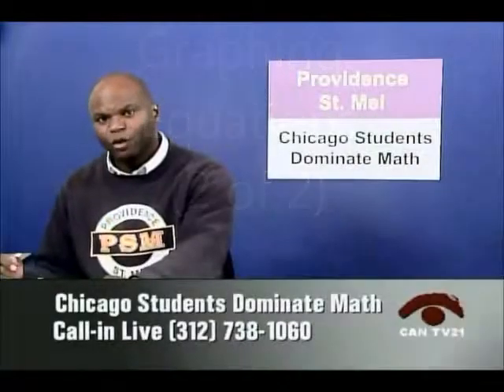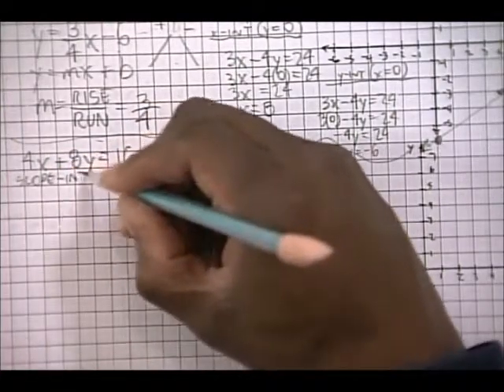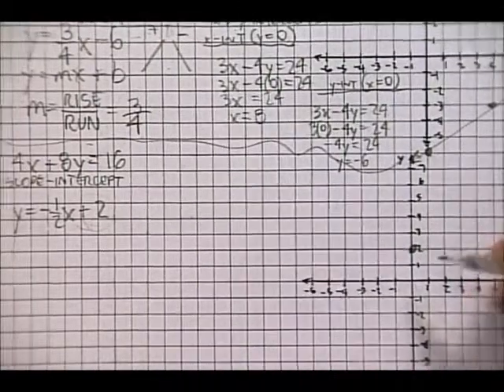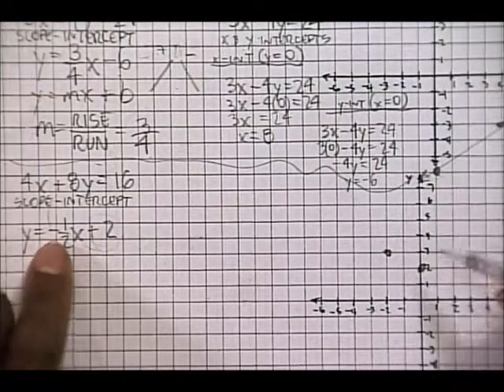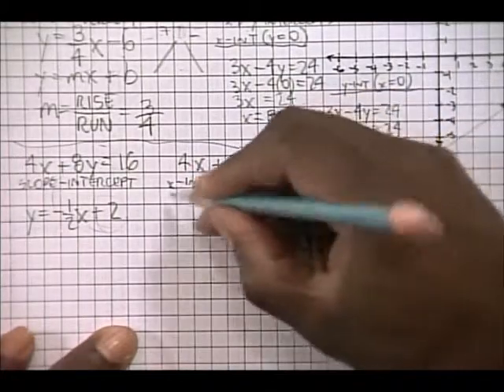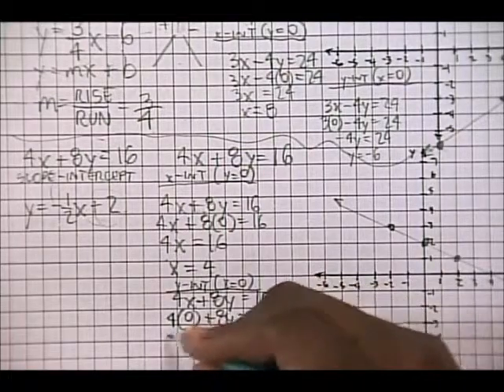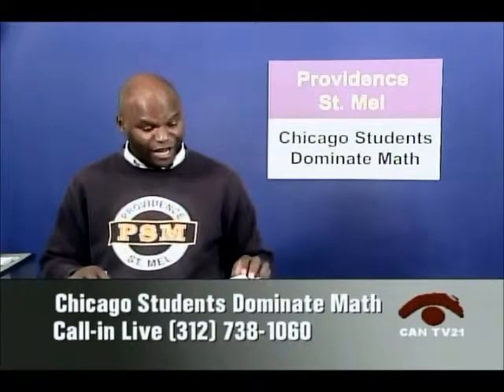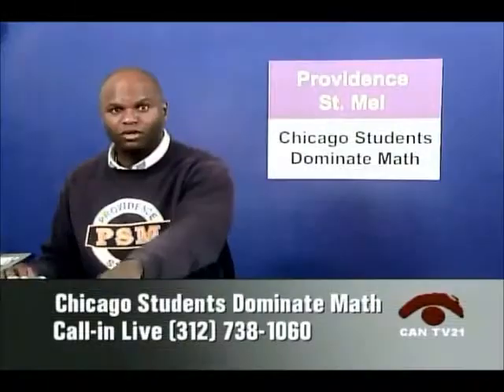Graphing Equations (2 of 2)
This video helps students to understand the graphing of linear equations using both the slope-intercept and x,y intercept approach.